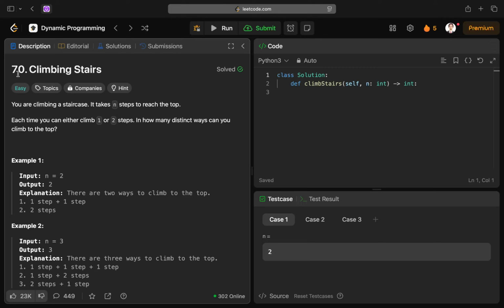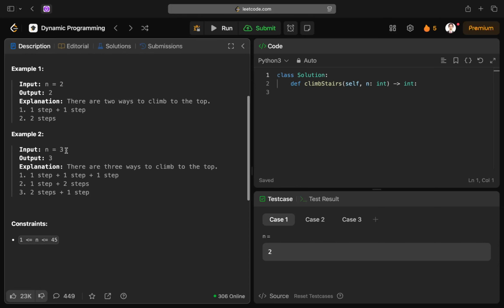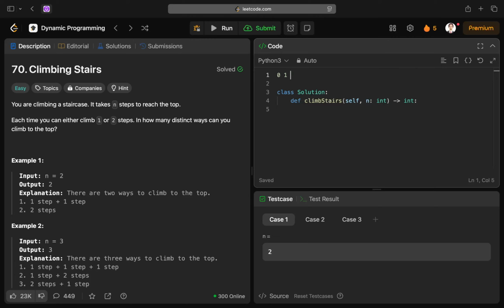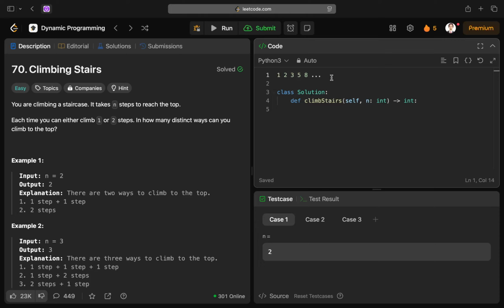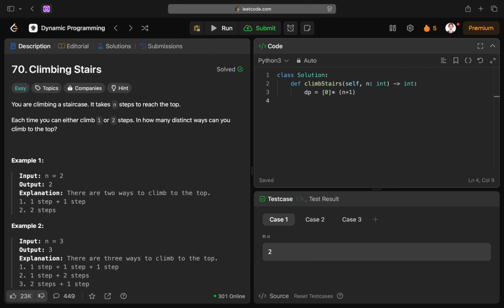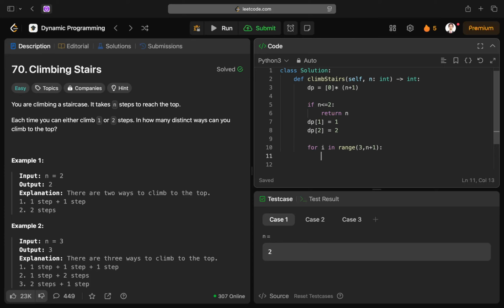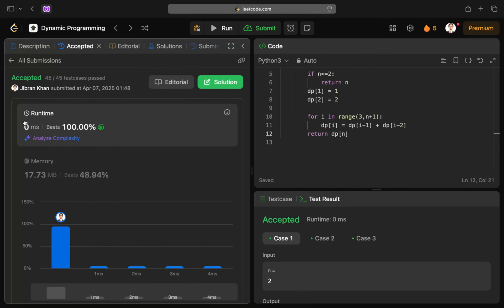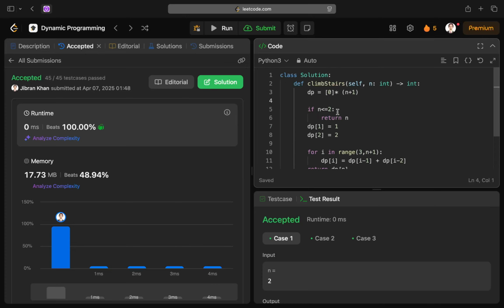70. Climbing Stairs | Easy | by Jibran Khan